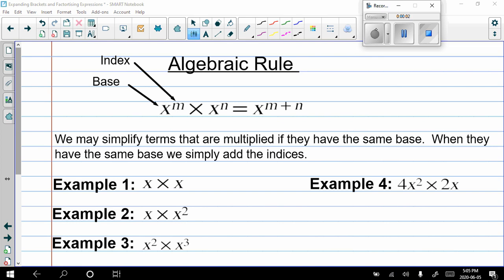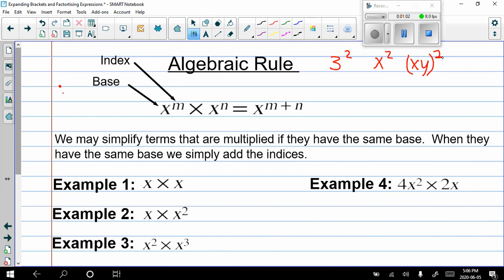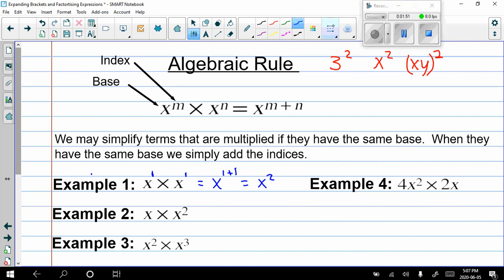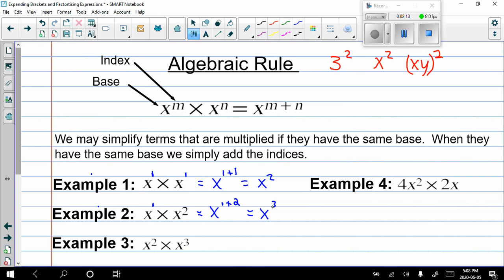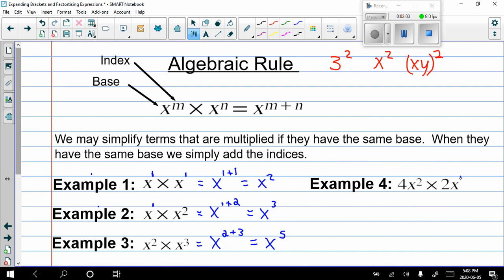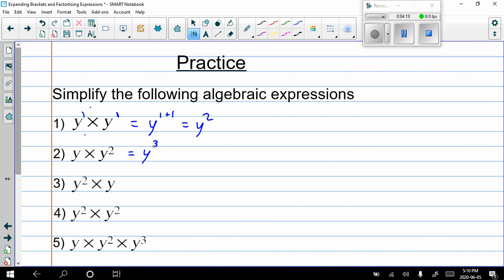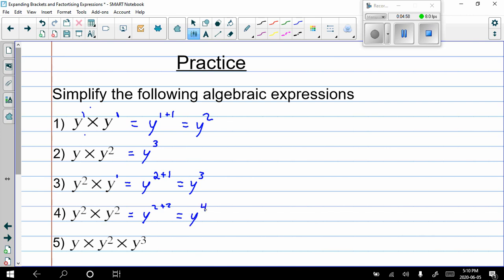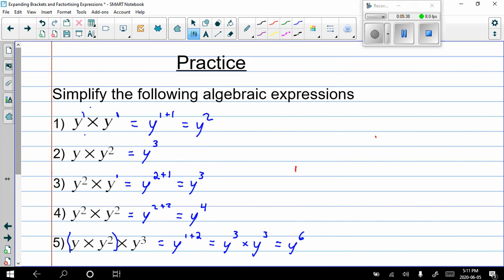030 Expanding Single Brackets Multiplication Rule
How to expand single brackets - The Multiplication Law for the Law of Indices